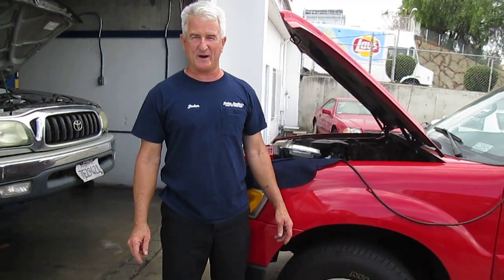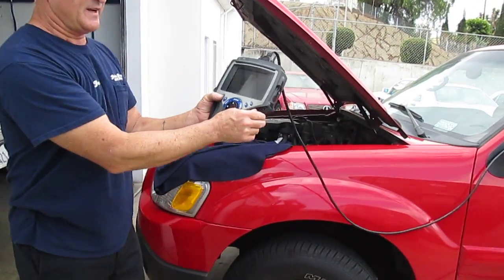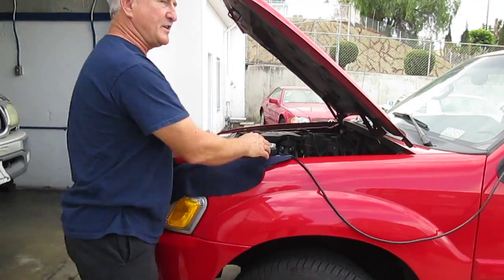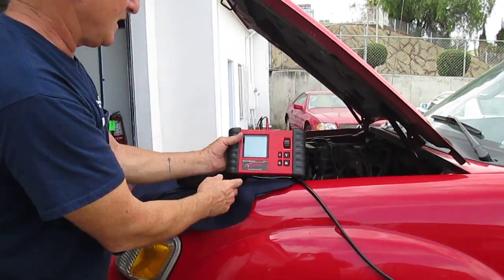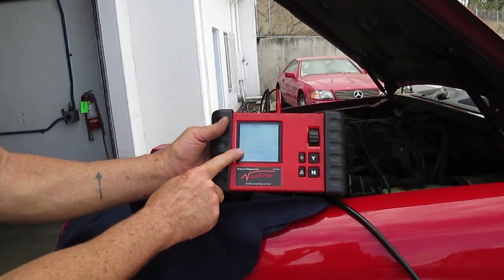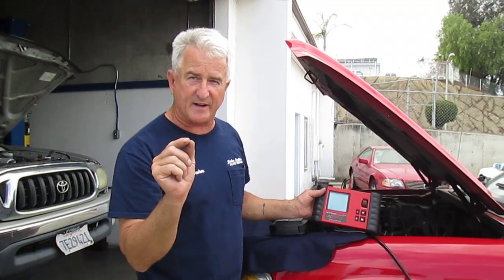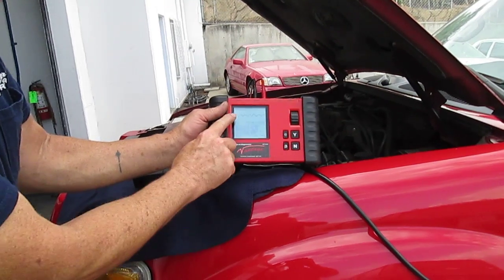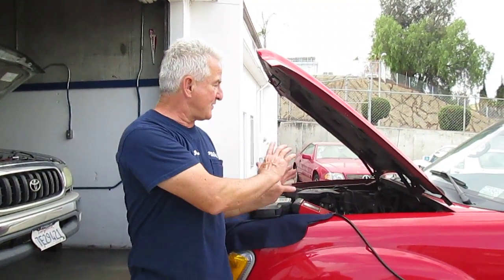Ford Explore Sport Trac 4.0L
Hi Everyone: The customer complaint is loss of power, running rough and the check engine light came on. Towed in this morning, no codes stored in the computer, starts ok, has a rough idle, just like a fouled spark plug or bad plug wire. Scan tool data showed 49 to 50 psi fuel pressure with the engine running ( the spec is 60 to 65 psi with the engine running ). The LTFT is minus 5 and minus 4, stays that way at idle and 2,500 rpm. The current ramp scope pattern shows a consistant spike upward in the pattern. This vehicle has a failing fuel pump ands now I have the facts to show my customer exactly what is wrong with his vehicle. Always ask your own mechanic for the facts if your not sure about something.